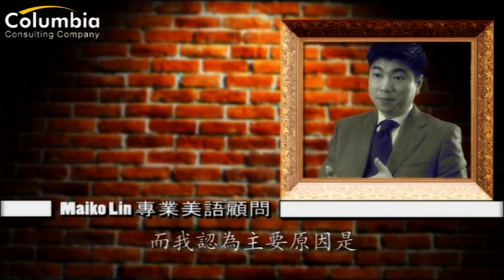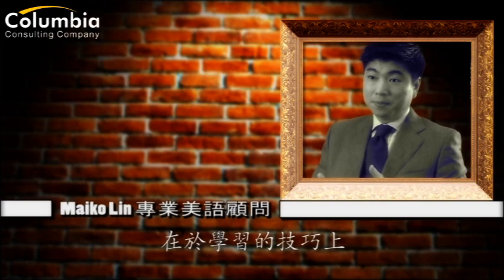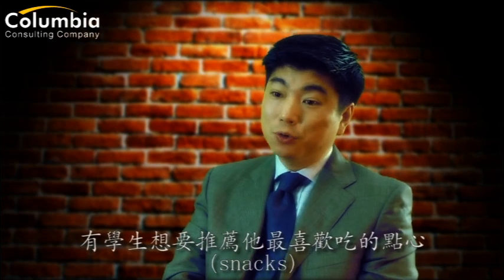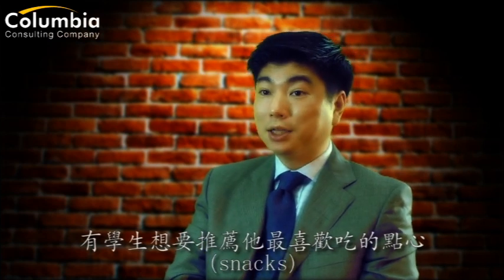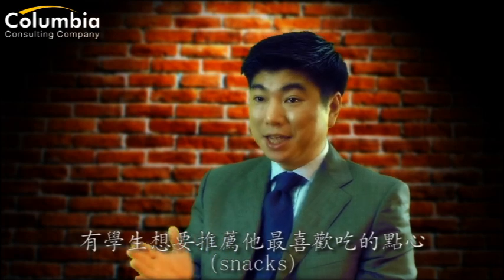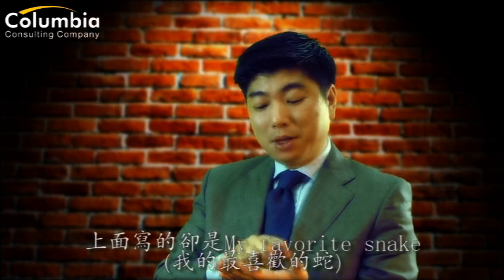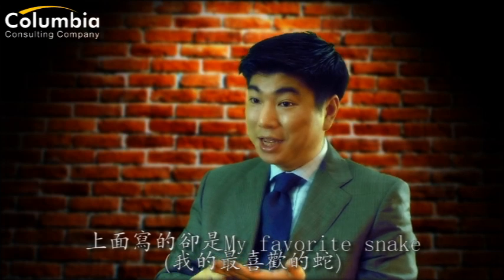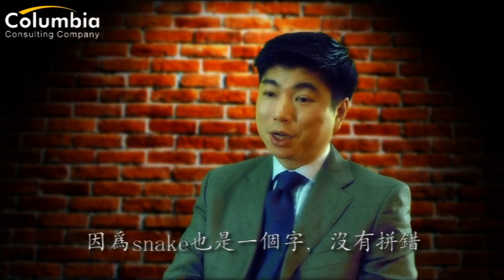In The Frame 焦點物語 Episode 2 : 學好英文的基本功，充實自己的字彙能力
很多學習者習慣一邊使用輔助工具一邊練習拼字，來確認自己的單字有沒有拼對，但是通常卻不會真的正確記住單字的拼法，想當然更別說搞懂那個單字該怎麼正確使用，怎麼辦呢？